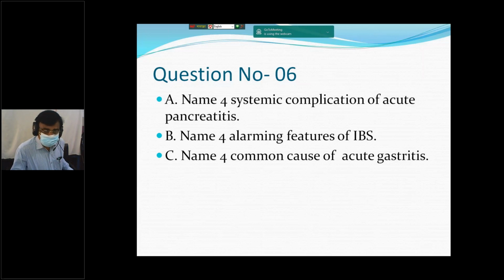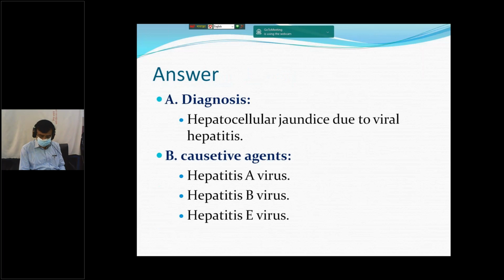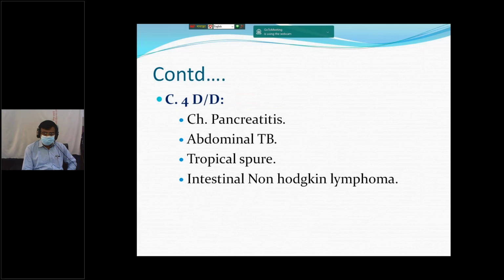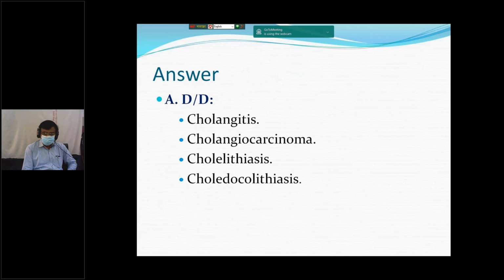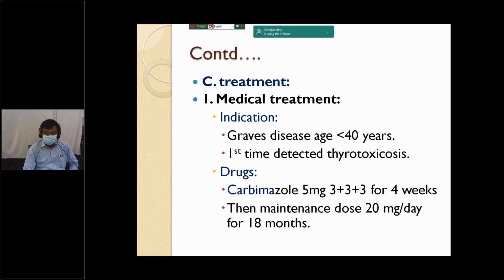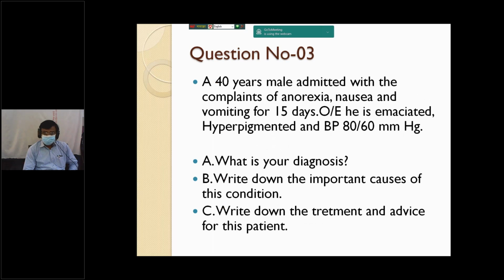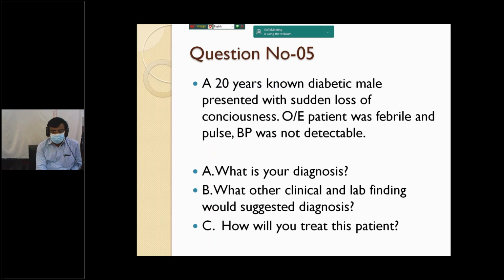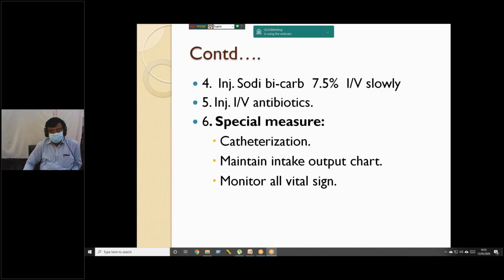5th Year Medicine Lecture Class By Prof. Dr. Utpal Kumar Roy / 13, May, 2020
13, May, 2020
Class Date
May 13, 2020 10:23 AM BDT
Class Duration
36 minutes
Number of Attendees
71